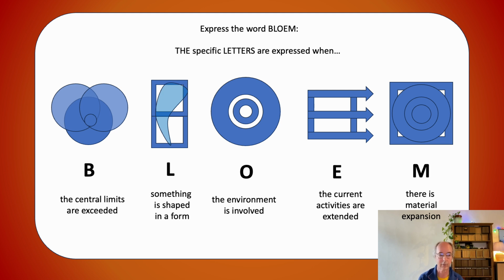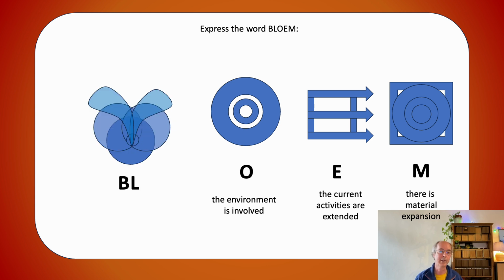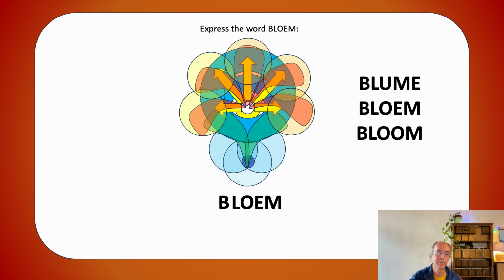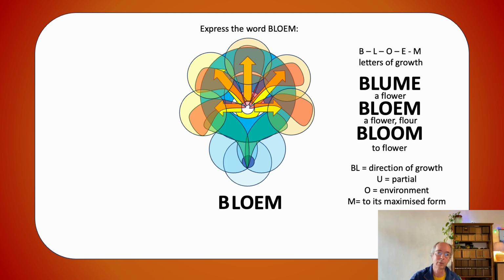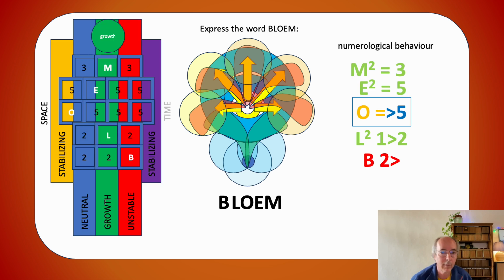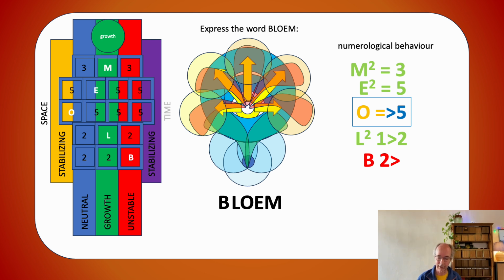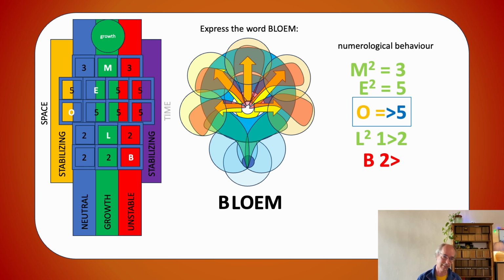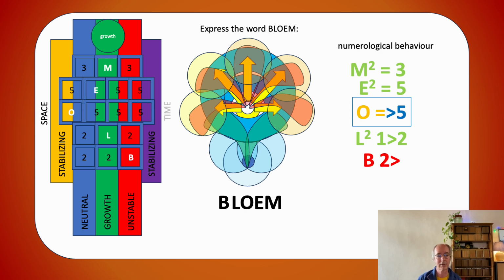Sound-in-Form of 'BLOOM' or 'BLOEM' (= its formation process and its theoretical foundation)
Explanation of how the word bloom or 'bloem' show the direction of a specific formation process. I also explain the foundation in its theory of numerological behaviors. So possibly also interesting for people investigating numerology and letters.